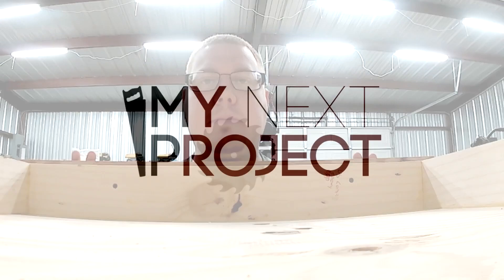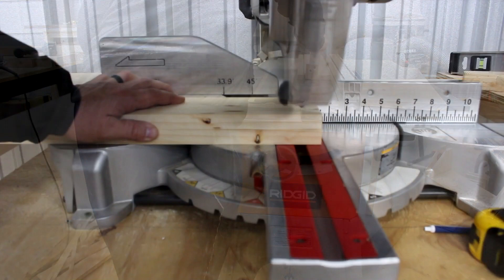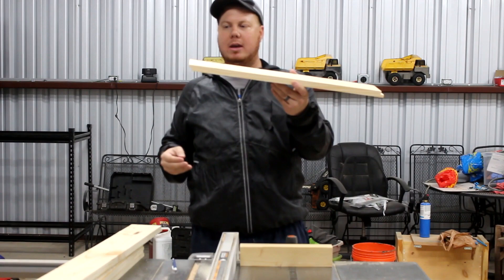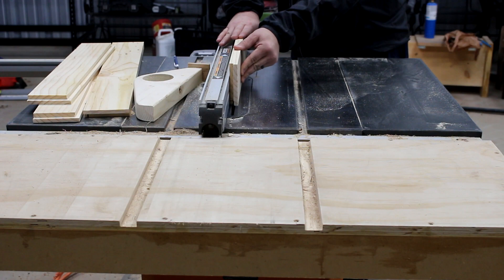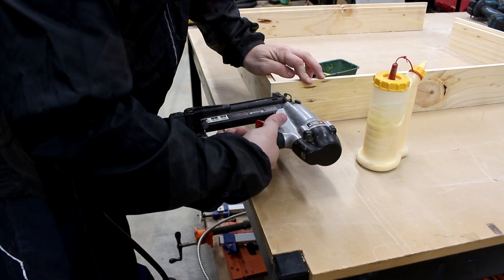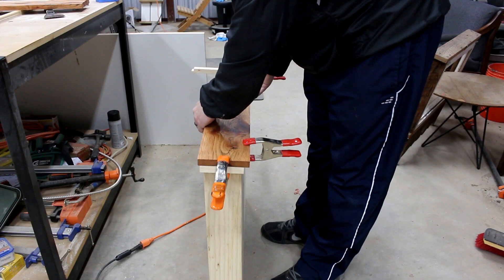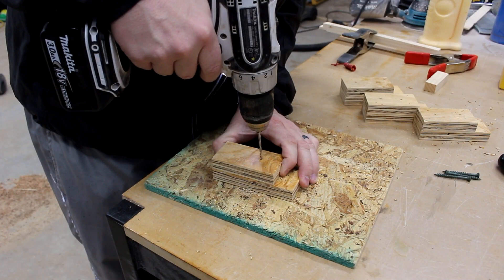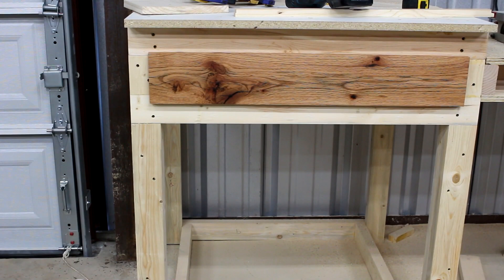Shop Drawers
Today’s video will wrap up the drawers.  If you missed the first 3 videos in this series they are linked below.  Today I take those beautiful drawer fronts and add them to a drawer.

JB Weld (Clear Weld)

Thank you for checking out my video.  That will let you see what “My Next Project” is.

If you like this video, then go to my channel and check out other videos.  Chances are that you will find others you will like.  If you really like it, then leave click “like”.  If you are on any of the social media outlets, I would love to see what you are working on.  Send me a picture or hit me up on there.  I want to see what “Your Next Project” is.

Wen Drill Press
Random Orbit Sander